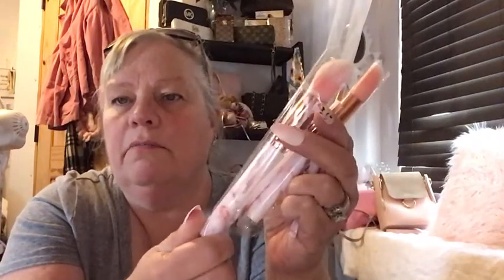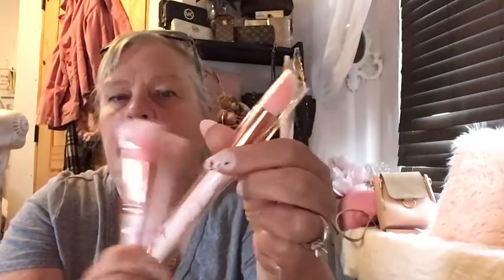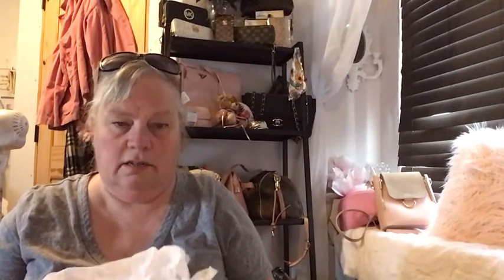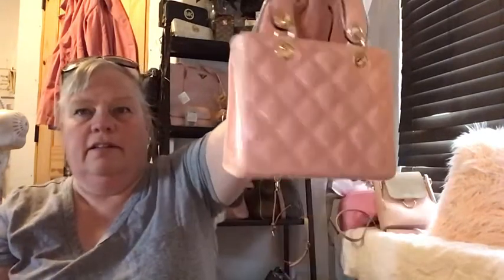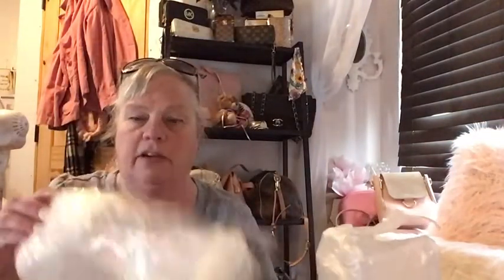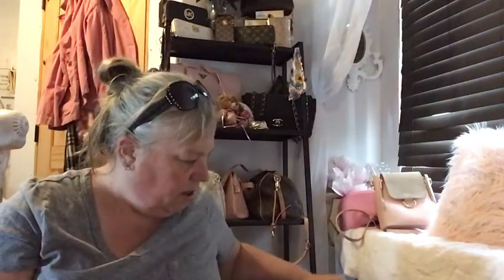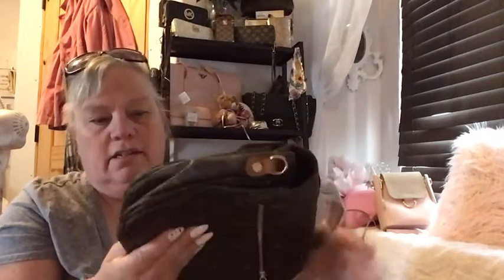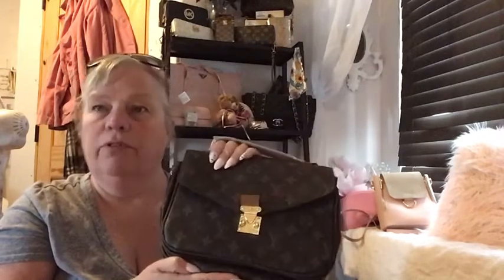HAUL TIME ALI EXPRESS DH GATE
THE VIDEOS